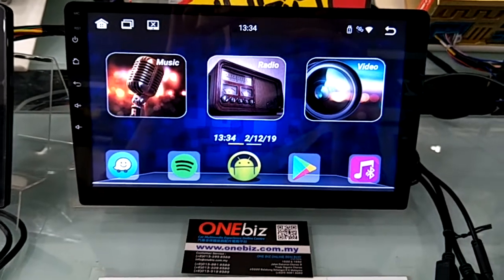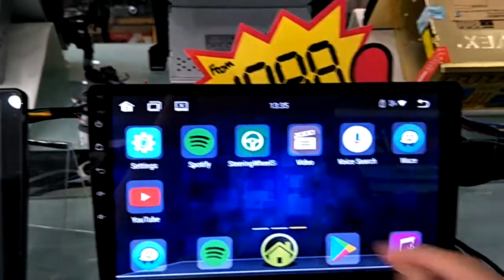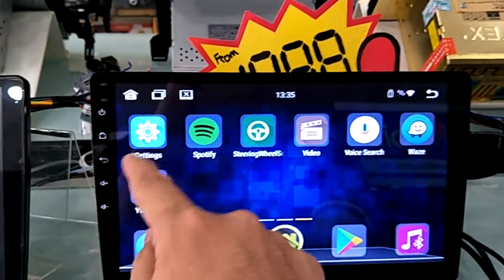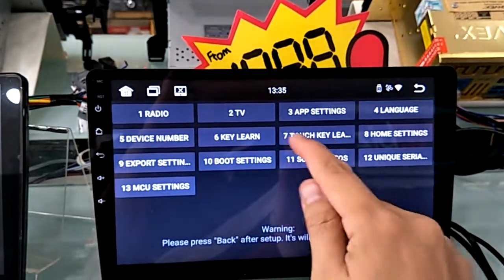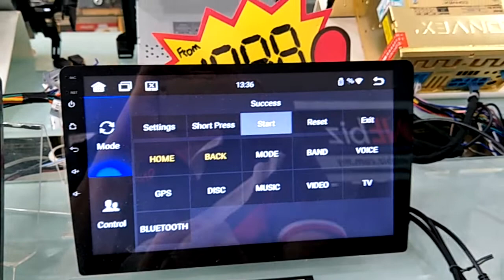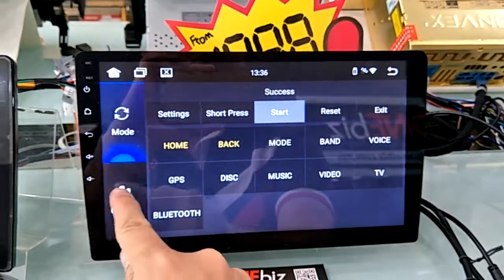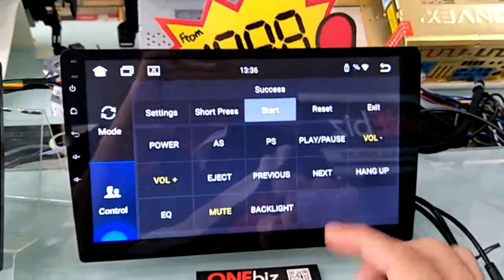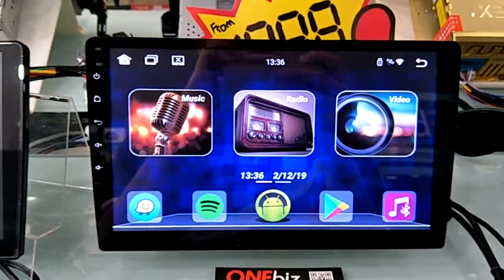Cogoo Android Plus - touch screen Calibrate and button setting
Cogoo android plus
CG-010AD
CG-009AD

Showroom & Installation Centre :

152G & 153G,
43200 Balakong, Selangor.D.E Malaysia.

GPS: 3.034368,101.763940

wechat ID : onebiz1 / onebiz2 / onebiz3 / onebiz4